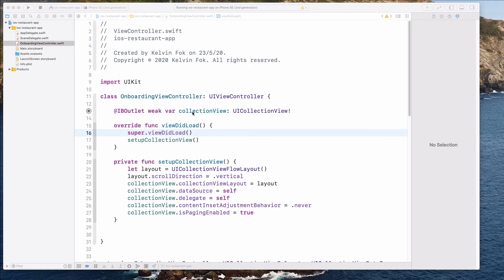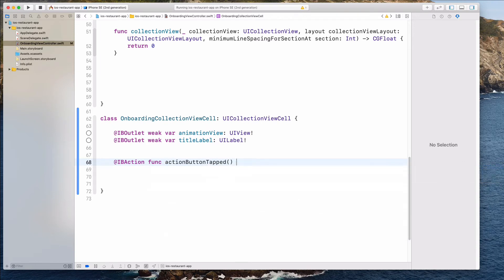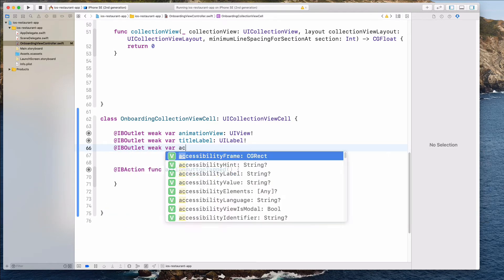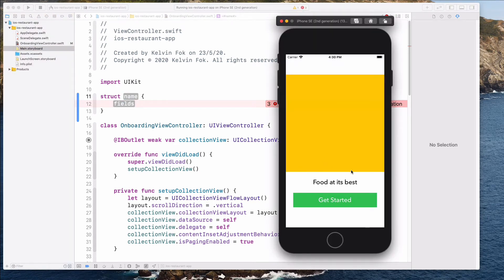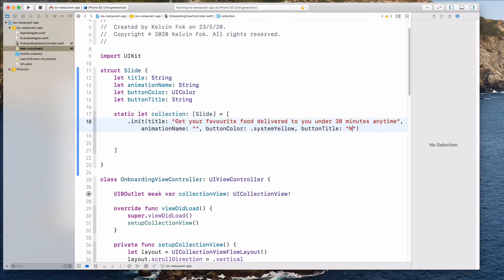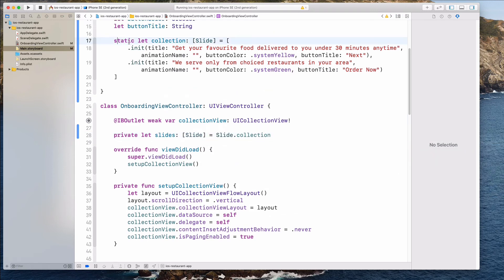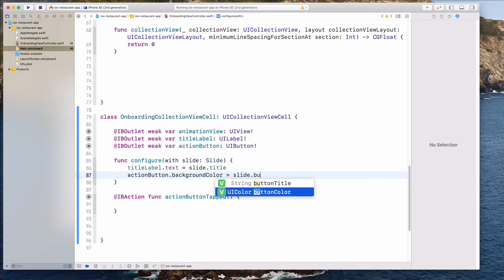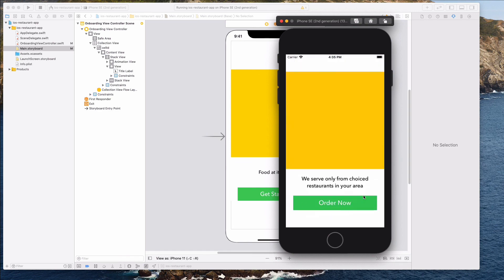Build an onboarding screen on iOS swift (with Lottie animation) - Lesson 3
In this video, we will build our custom collection view cell, hook up all the necessary IBOutlets/Action and also create our data model to represent the details on each collection view cell.

If you enjoy this course, check out my comprehensive course titled:
iOS 13 & Swift 5: Build Beautiful Onboarding/Landing Screens, which you can use to boost branding and increase conversion for your own apps today.